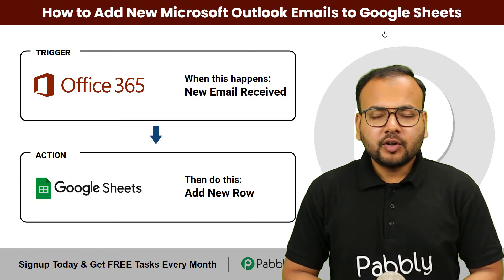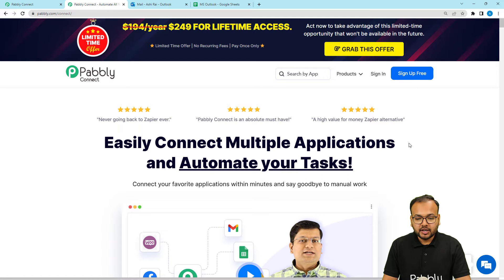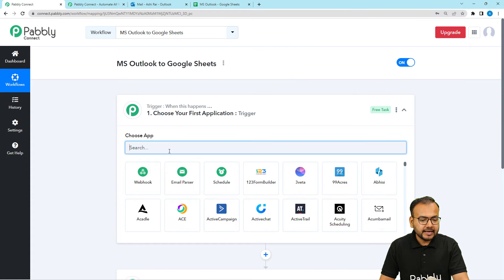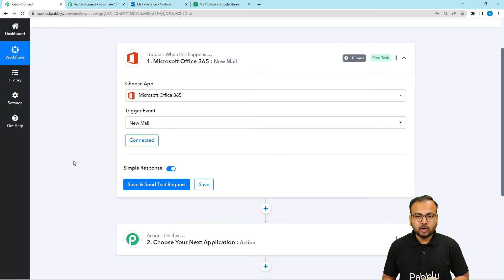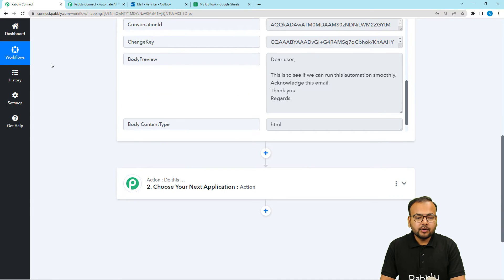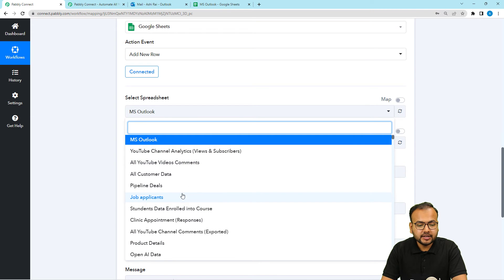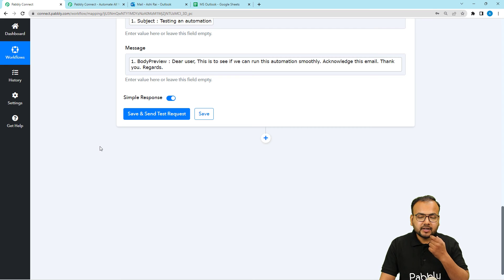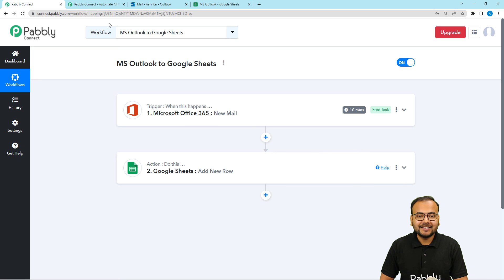How to Add New Microsoft Outlook Emails to Google Sheets - Outlook Google Sheets Integration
In this video, we will learn Outlook to Google Sheets integration using Pabbly Connect. This automation will help you add new Outlook emails to a designated Google Sheets. This means you can keep track of important emails and data, add them in one place without having to manually transfer information.

1. Automation: Pabbly Connect offers automation capabilities that can help you automate mundane and repetitive tasks. This allows you to save time, money and resources.

2. Integration: Pabbly Connect provides a wide range of integrations so that you can connect different web services with each other. This helps you to create smarter workflow processes and make your business more efficient.

3. Security: Pabbly Connect takes security seriously and provides an industry-standard security system to protect your data and applications.

4. Scalability: Pabbly Connect is highly scalable and allows you to easily add new applications and services to your workflow.

 5. Cost-effective: Pabbly Connect is cost-effective and provides plans for different business sizes.